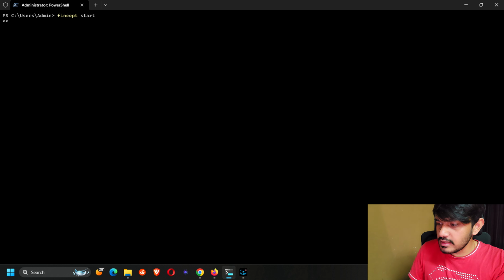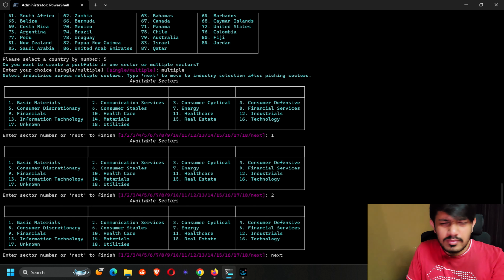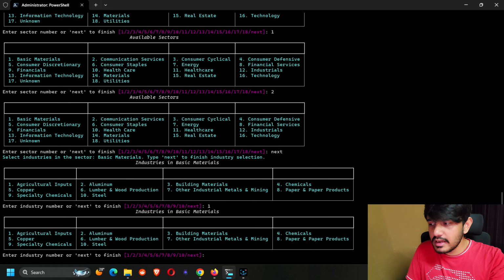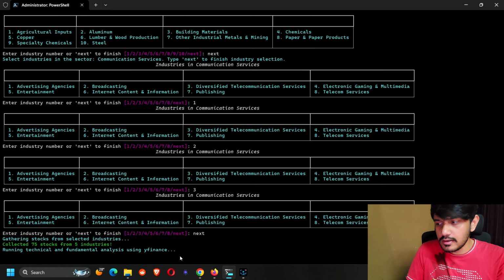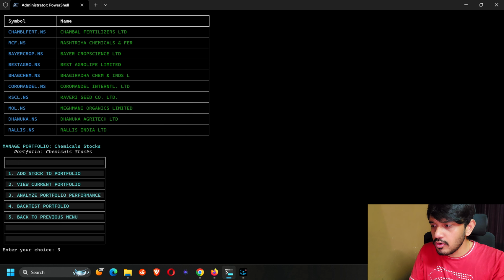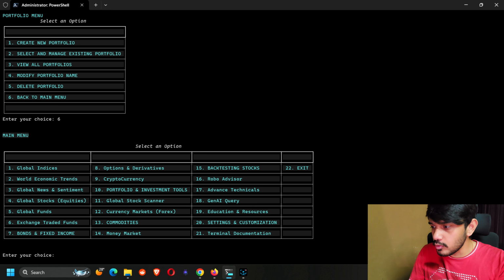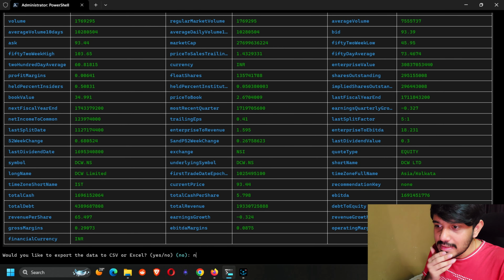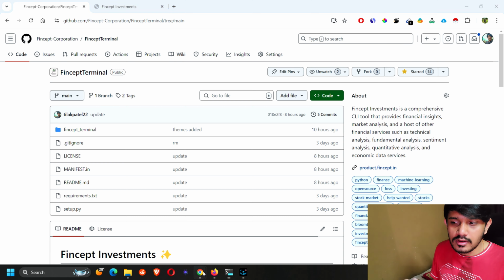Fincept Terminal 0.1.2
A New version of Fincept Terminal 0.1.2 which is Updated with many features and analysis